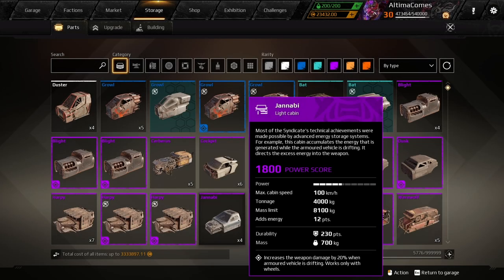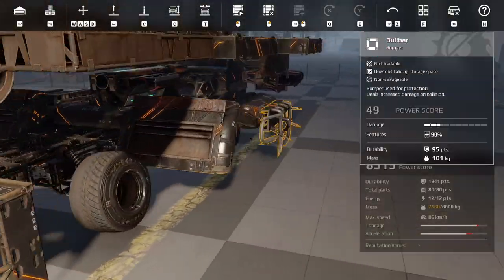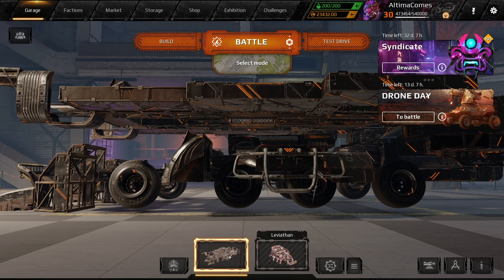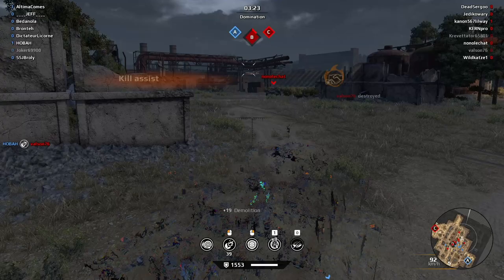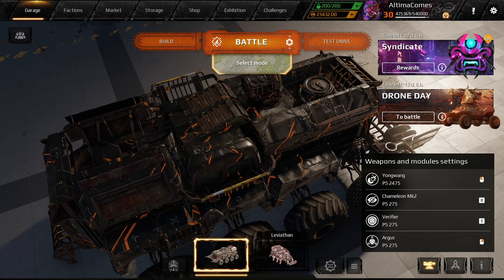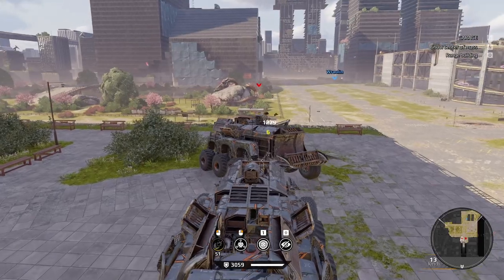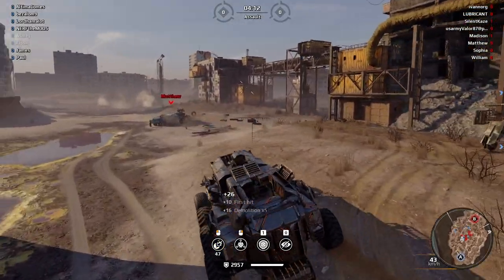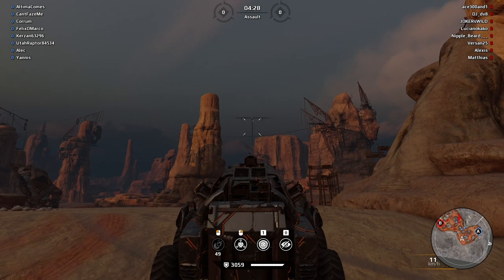Crossout - The BEST YONGWANG Build!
►Like wcombat platforms on antigrav fields.

SDG